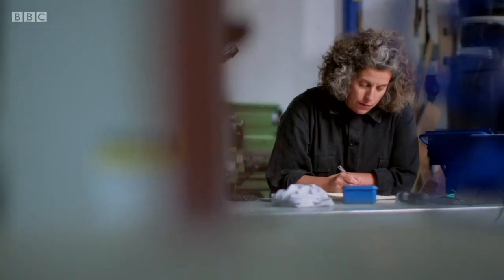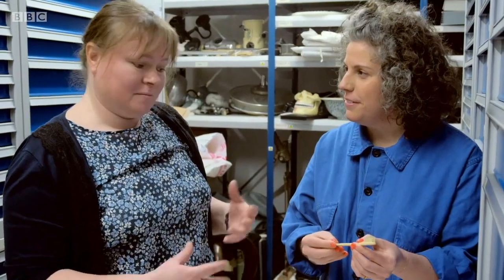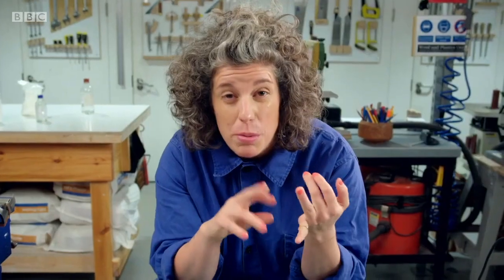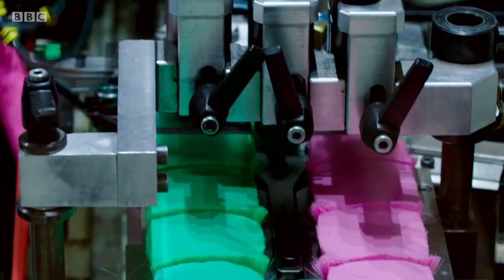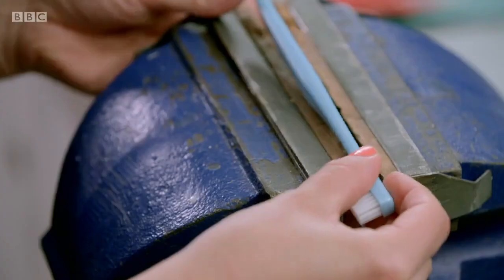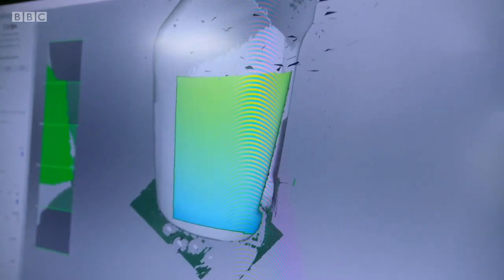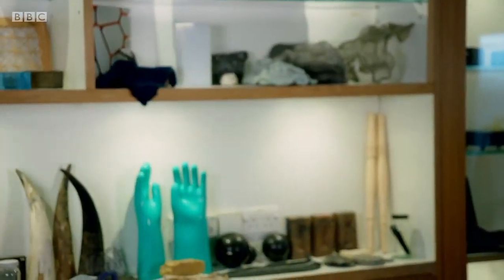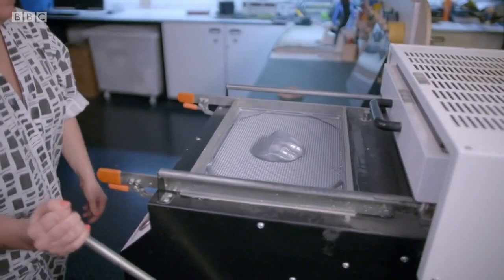How It's Made: The Toothbrush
Designer, maker and materials engineer Zoe Laughlin explores an item so ubiquitous that most of us don’t give it a moment’s thought - the toothbrush. With 200 milion thrown away each year in the UK, she’s on a mission to find a more sustainable solution.

In search of inspiration, she heads to Sweden’s impressive low-impact mega-factory Tepe, where handles made from sugar-cane-based plastic are ahead of the pack. She explores bespoke production techniques, employing 3D-laser sintering, and dips into the archives of the British Dental Association, revealing the light-bulb moment when the modern brush was hit upon in a prison cell.

Turning to toothpaste itself, pioneering scientists are using bio-active glass to get more fluoride to our teeth. Unconventional options used at Lush Cosmetic’s Willy Wonker-style lab get Zoe's taste buds tingling, before she reveals her final toothbrush and alternative 'paste'. Both are uniquely Zoe - and just a bit bonkers - but they could also provide a very real eco-friendly answer to our daily brushing needs.